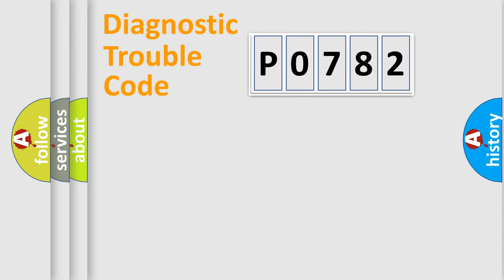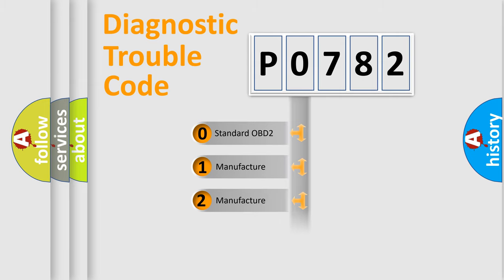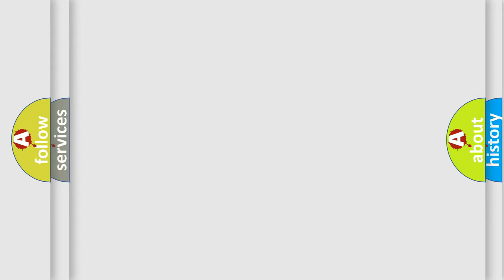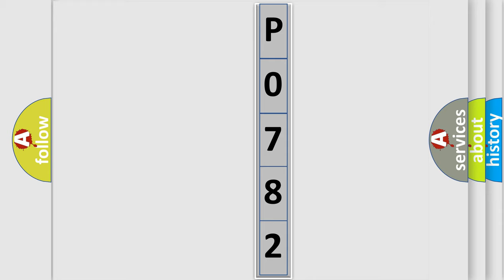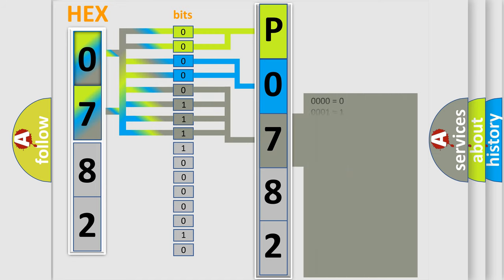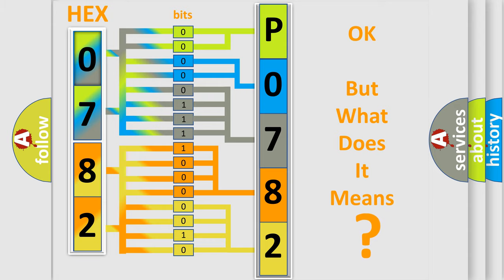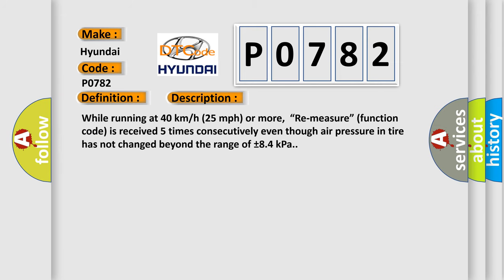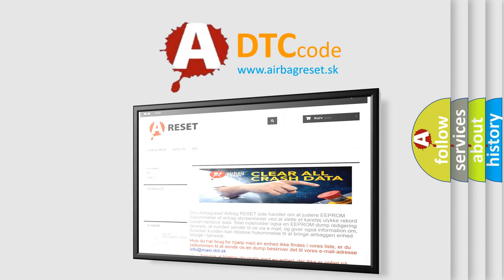DTC Hyundai P0782 Short Explanation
Contents:
0:21 Basic DTC analysis according to OBD2 protocol standard.
1:48 Insight into programming
2:58 A diagnostically understandable description of the Diagnostic Trouble Code
3:05 Basic error definition

Make:
Hyundai
Code:
P0782
Definition:
TPMS Invalid Status (Tire Pressure Sensor No.4)
Description:
While running at 40 km or h (25 mph) or more,“Re-measure” (function code) is received 5 times consecutively even though air pressure in tire has not changed beyond the range of ±8.4 kPa.
Cause:
Tire pressure sensorBCM